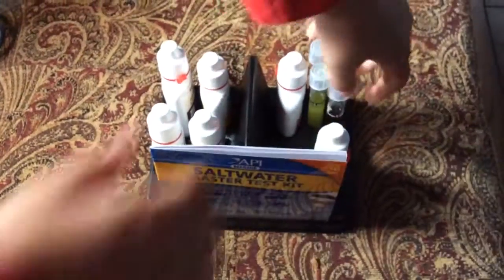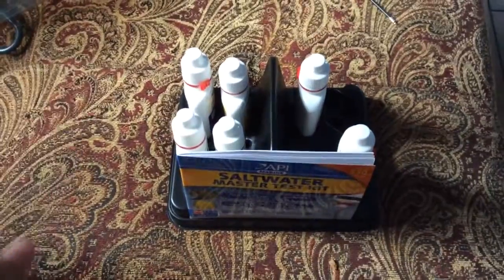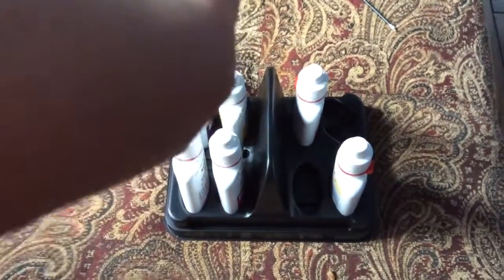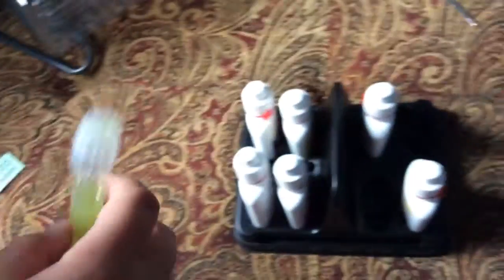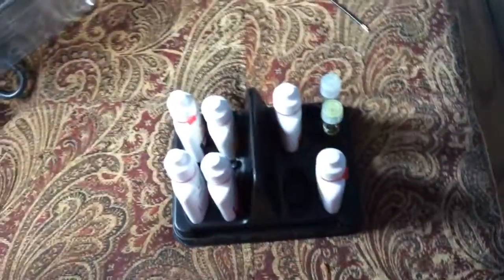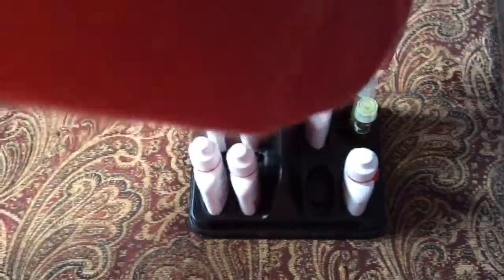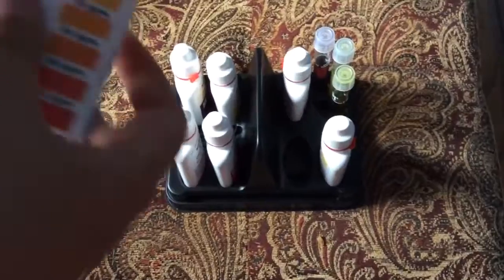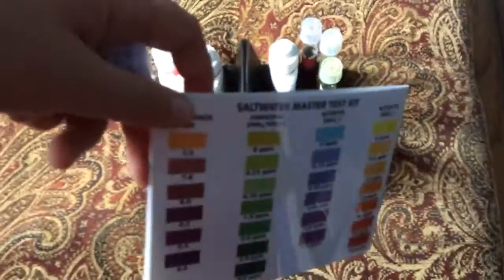I have good readings